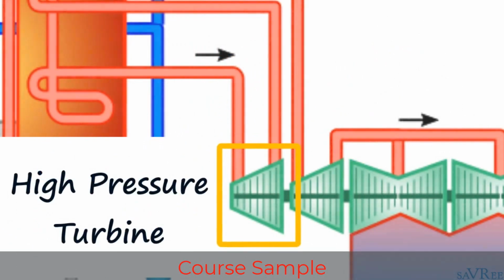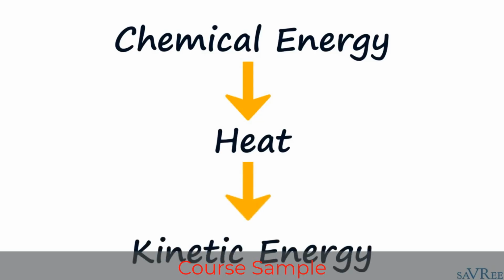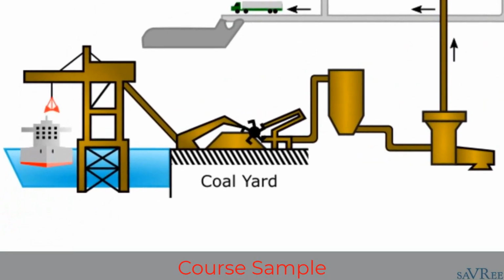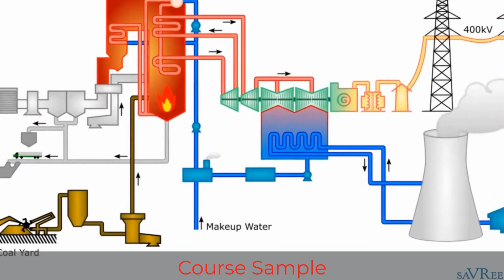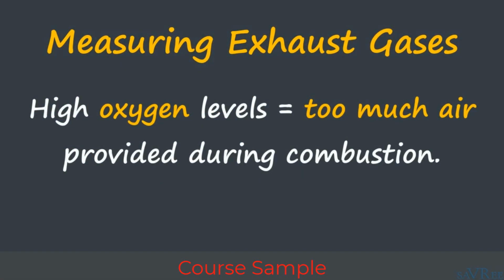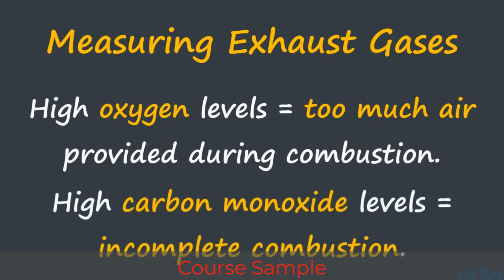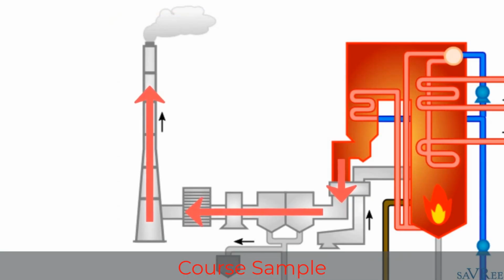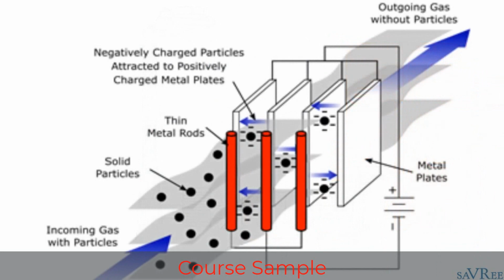How Coal Fired Power Stations Work - Video Course Sample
In this sample, we talk briefly about the core principles behind coal-fired power stations, including how coal is delivered and prepared (pulverization), the fuel, water, steam, electrical, and exhaust gas systems, how chemical energy is converted into electrical energy via boilers, turbines, condensers & cooling towers, and environmental impacts such as fly ash and sulfur dioxide control.

🔧 saVRee gives you access to:
 ● SCORM Compliant.